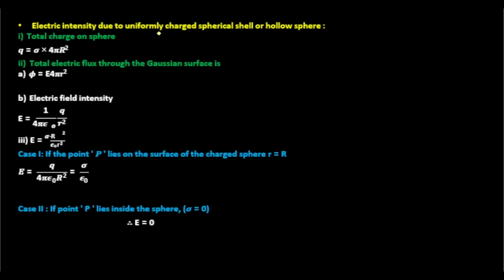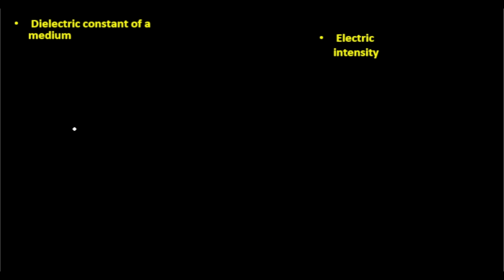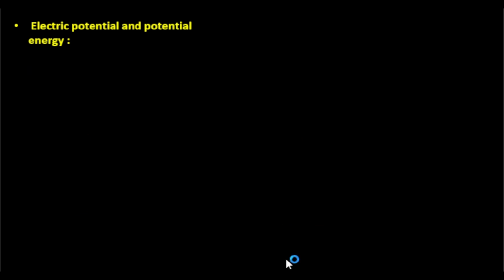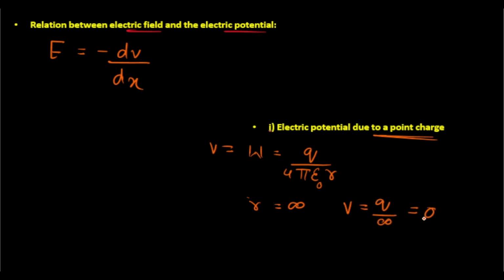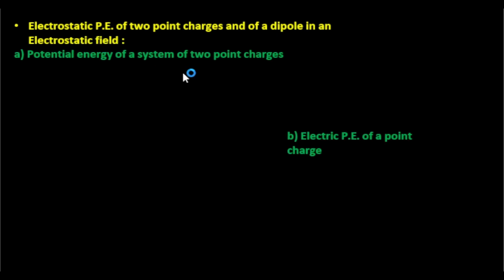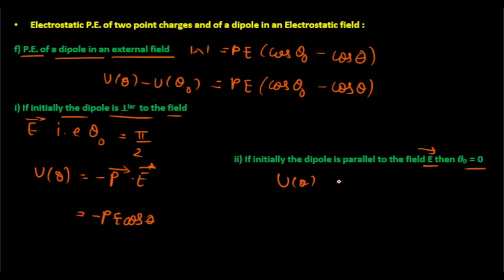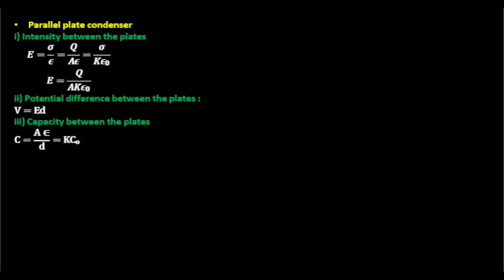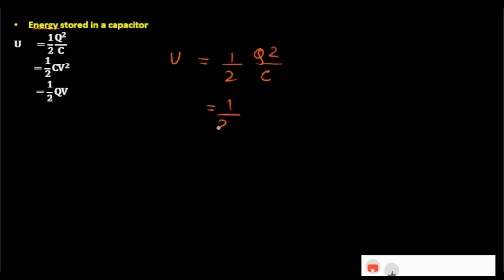Electrostatics |Class -12 |MHT-CET & JEE PREP| Master Formulae in 17 min By Khushi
"Prepare smarter, not harder! 🎯 Revise the key formulae and master the Electrostatics chapter with this complete formula revision! ⚡ Ideal for Class 12 Physics, MHT-CET, and JEE aspirants.
Get all the essential formulas at your fingertips to strengthen your preparation and save time. 🕒

👉 Topics Covered:

Coulomb’s Law
Electric Field and Potential
Gauss’s Law
Electric Flux
Electric Dipole and Torque

📥 Share this with friends preparing for the exam!

Best Preparation is done by revising the formulae.